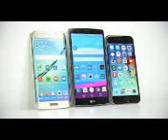What's the Fastest Phone 2015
Samsung Galaxy S6 vs LG G4 vs iPhone 6: which is fastest?